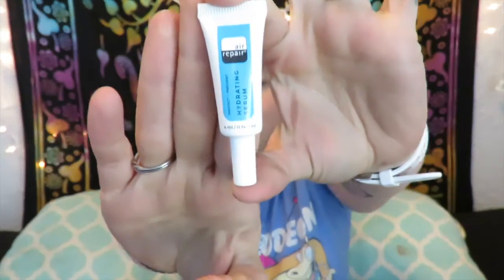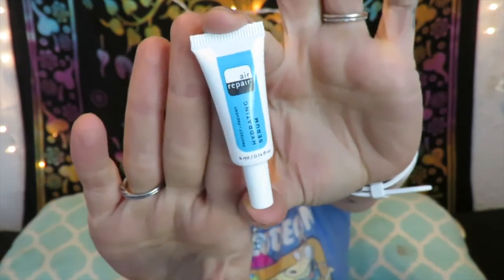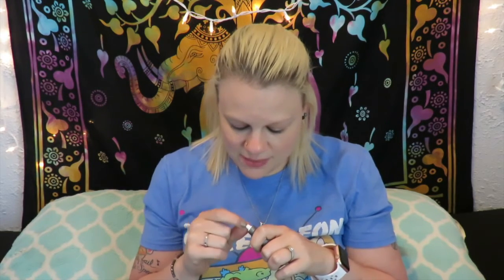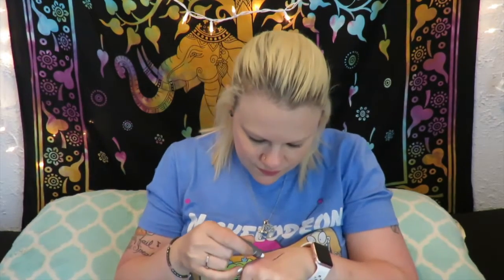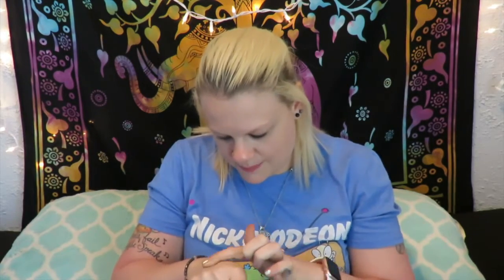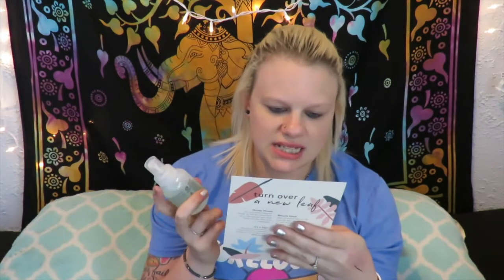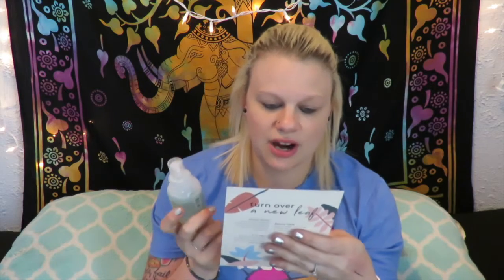October Birchbox.... Is it really worth it??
Hey guys hope you all are doing amazing!!! Here is my unboxing for October's Birchbox. I would LOVE to know all your thoughts and opinions down below :)

If you would like to check out Birchbox it is $10 a month and comes every month, here is the link to their website if you want to check them out